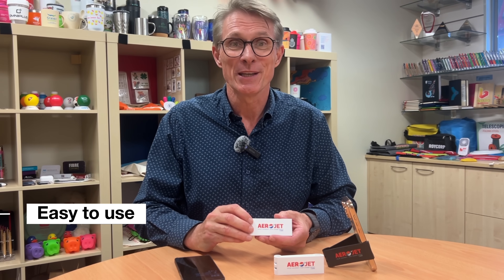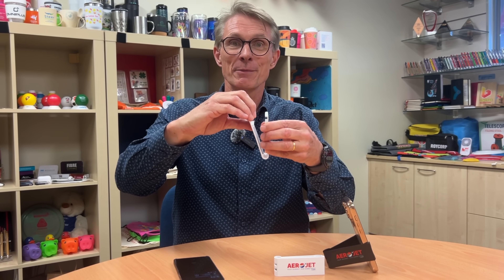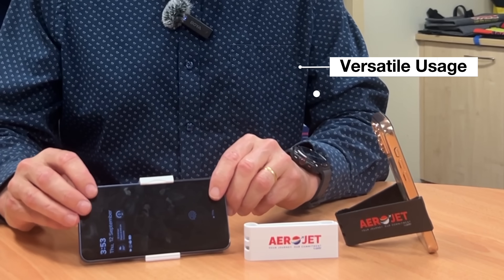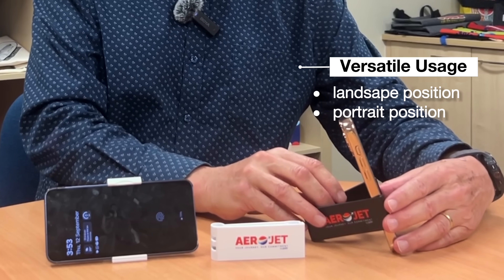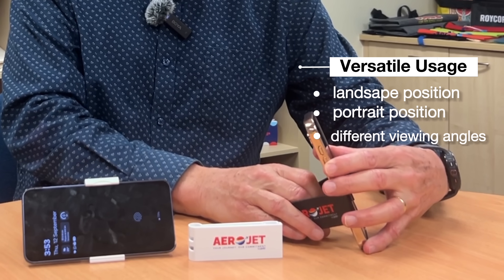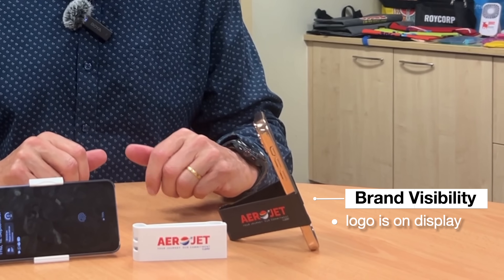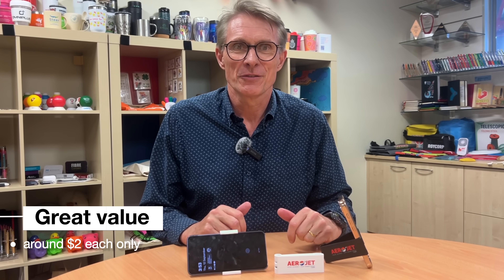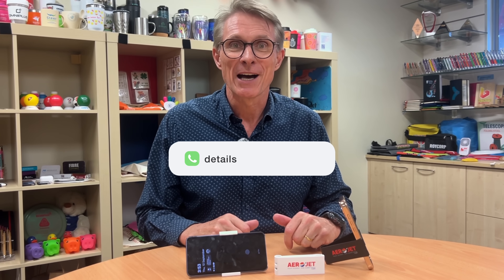Grip Clip Phone Holder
Thanks for your interest in our Grip Clip phone holder, which is supplied and decorated here in Australia. It's the best mobile phone accessory you will find the market, bar none and so easy to use.